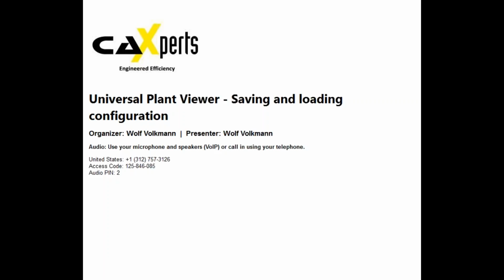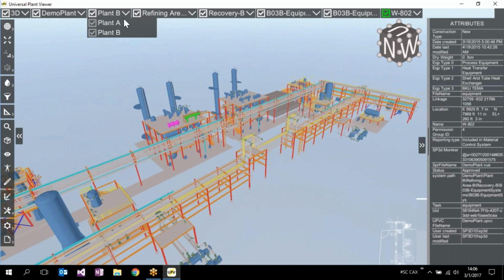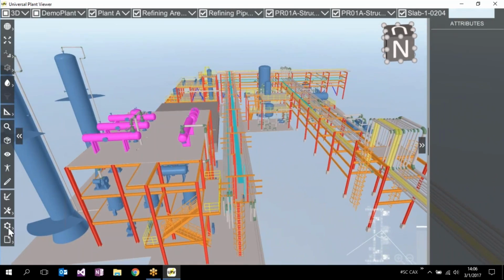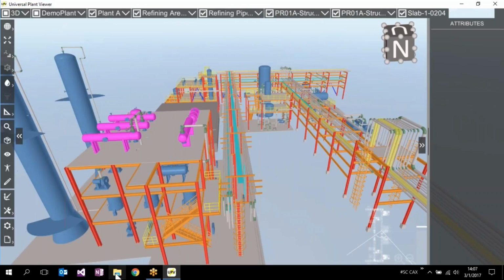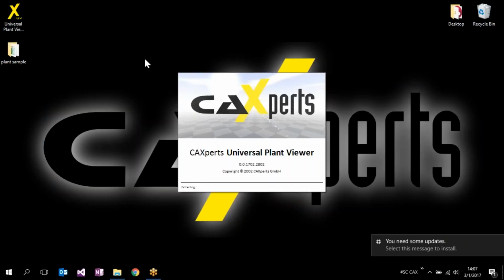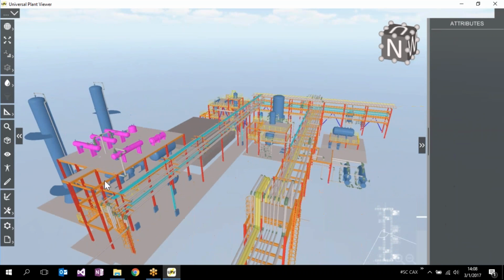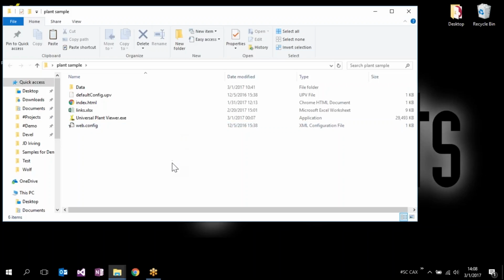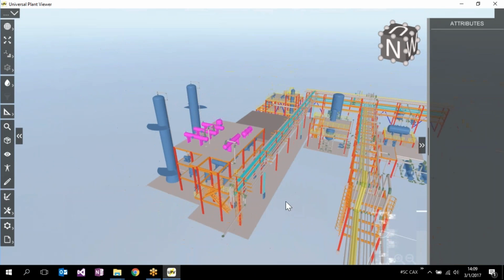UniversalPlantViewer Saving and loading configuration